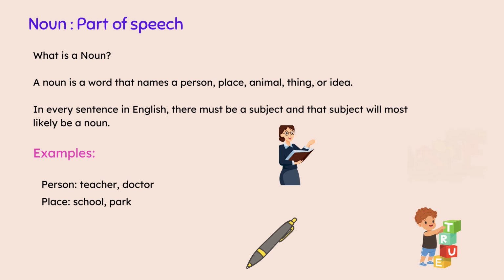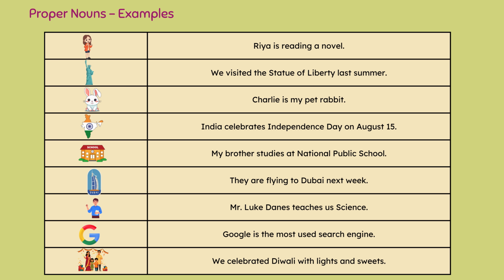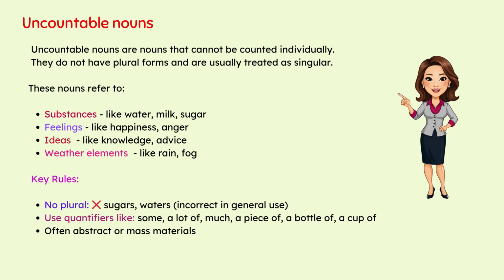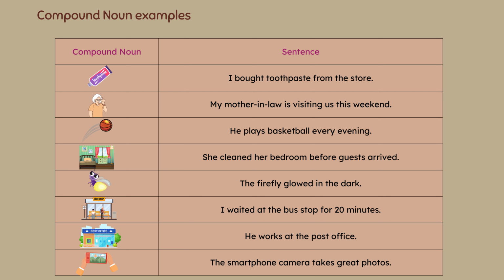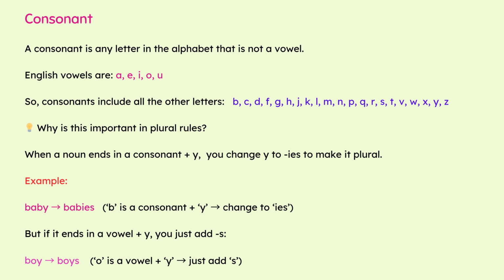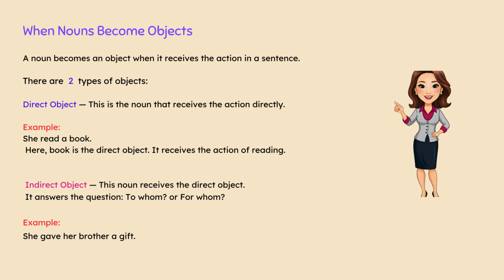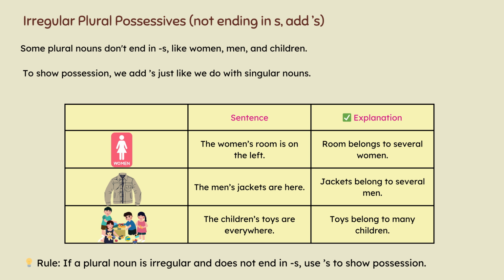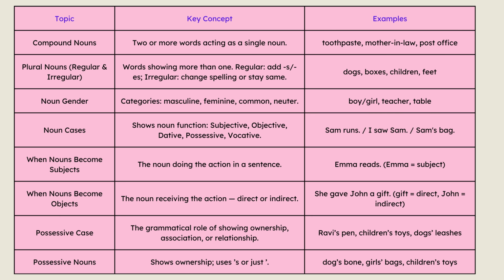NOUNS | Want to Master English Nouns? Watch This Guide Now.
In this video, you’ll learn everything you need to know about nouns – their types, forms, cases, gender, number, and how they function in sentences. Whether you're a beginner or just brushing up your grammar skills, this video will make nouns easy to understand with clear explanations and practical examples.

Types of Nouns (Common, Proper, Concrete, Abstract, etc.)

Collective and Compound Nouns

Noun Gender & Number

Noun Cases (Subjective, Objective, Possessive, etc.)

Regular and Irregular Plural Nouns

When Nouns Become Subjects or Objects

Possessive Nouns and Possessive Case

🎯 Ideal for:
• English learners.
• Anyone who wants to build a strong grammar foundation.